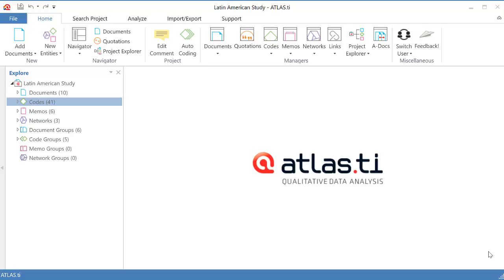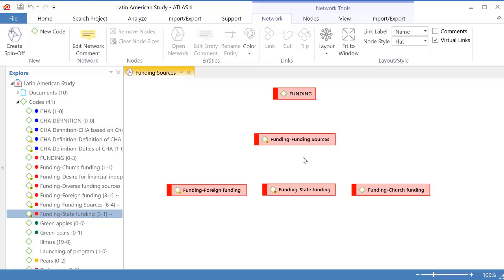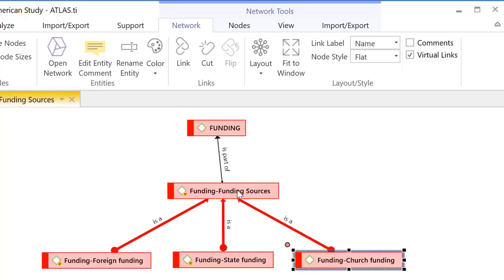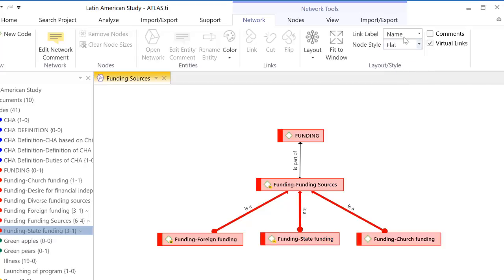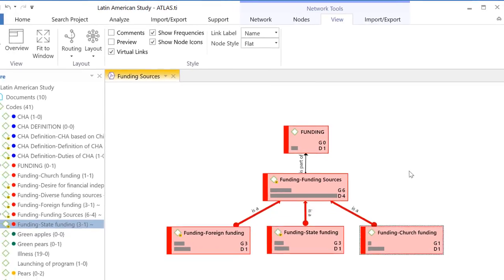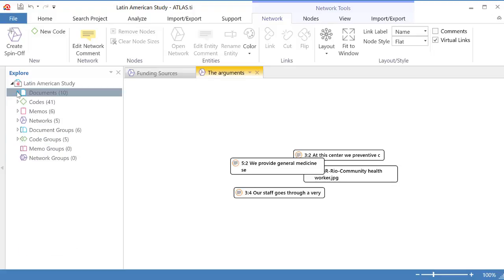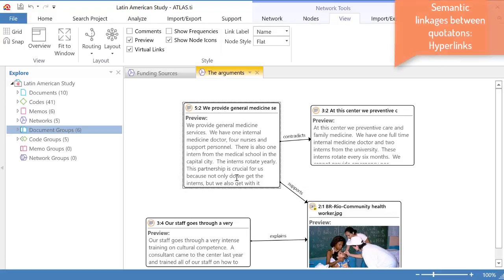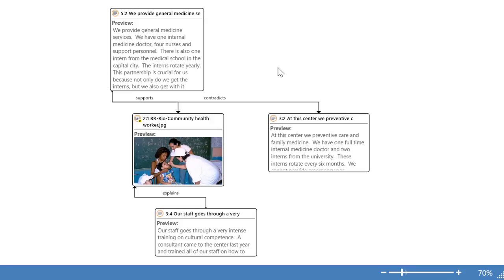ATLAS ti 8 Windows-Creating and Displaying Semantic Linkages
This video explains the process of linking semantically codes to codes and quotations to quotations. This is part of interpretation.